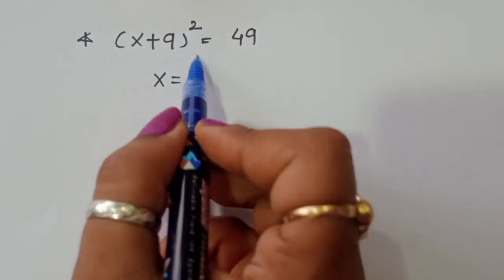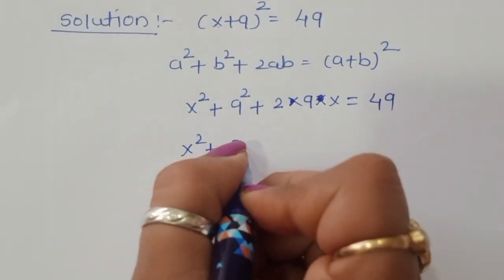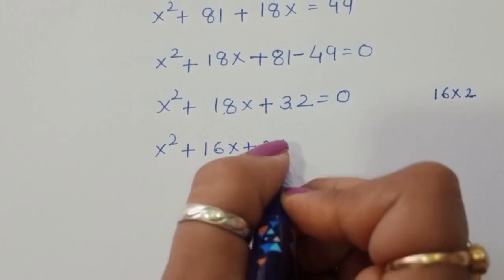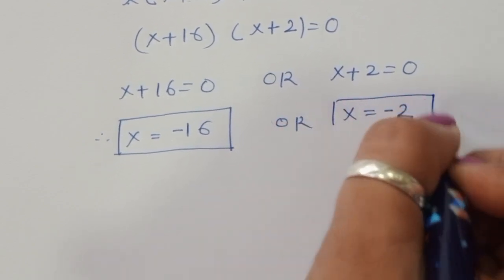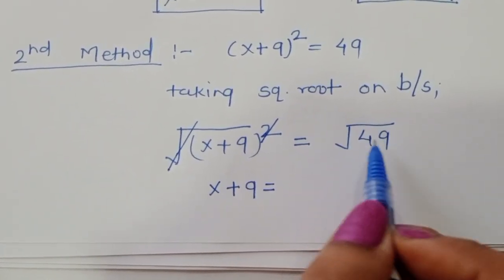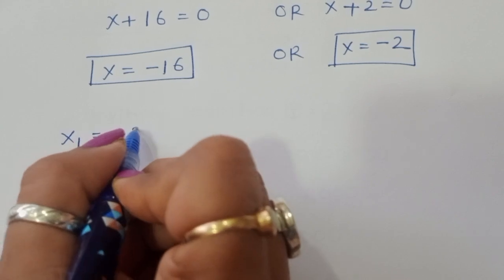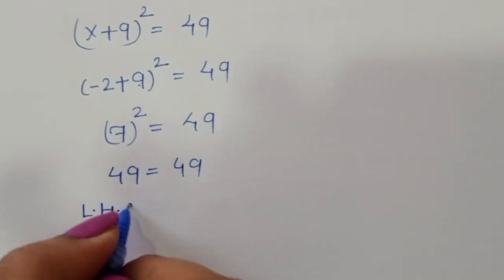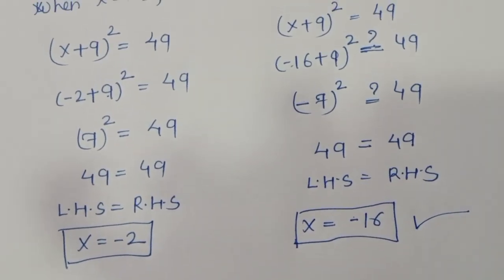Italy I can you solve this?? I Math Olympiad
Italy I can you solve this?? I Olympiad Math Radical Exponential Problem🤔
math olympiad
olympiad math
math
maths
algebra
algebra problem
equation
exponential equation
a nice exponential equation
radical equation
a nice radical equation
math tricks
imo
Find the value of x=?
How to solve (x+9)² = 49

In this video, we'll show you How to Solve Math Olympiad Question A Nice Algebra Problem (x+9)²=49 in a clear , fast and easy way. Whether you are a student learning basics or a professtional looking to improve your skills, this video is for you. By the end of this video, you'll have a solid understanding of how to solve math olympiad exponential equations and be able to apply these skills to a variety of problems.

How to get solution for maths Problem

Rashel's Classroom

Rashel's Clssroom

syber math
PreMath
rmo math olympiad
Whole math
Learncomunolizer
Indian math olympiad
Math talker
Maths black board
Super academy
Math booster
imo
solve
Aa
Bc
indian math olympiad
mathgist
vijay math
higher mathematics
bts
lol
learn
online math teacher
math tutor
tution teacher
math class
rashel's classroom